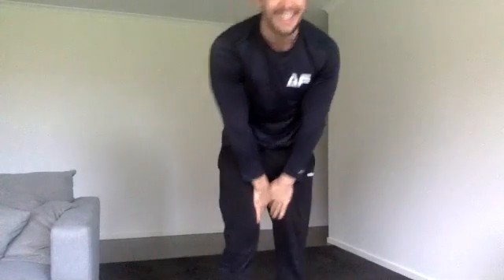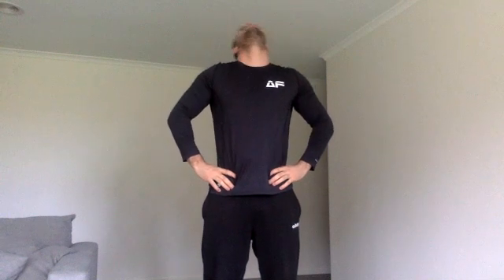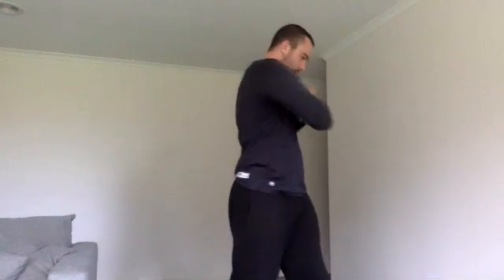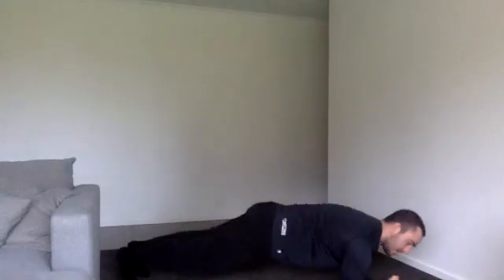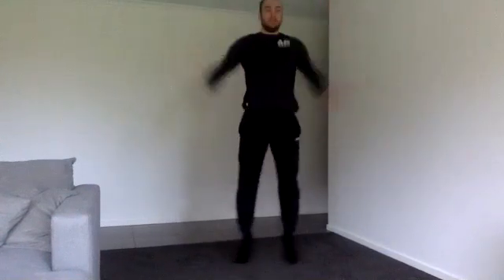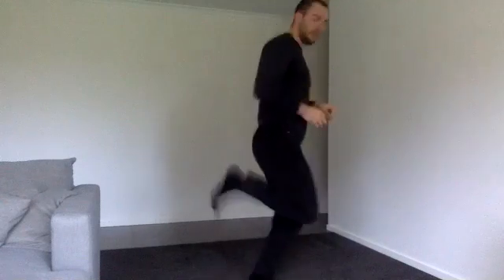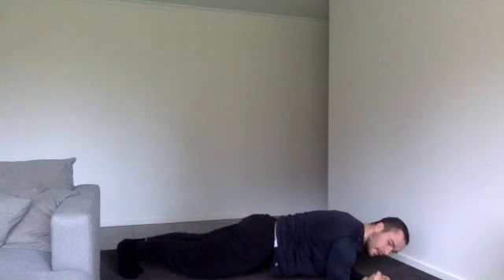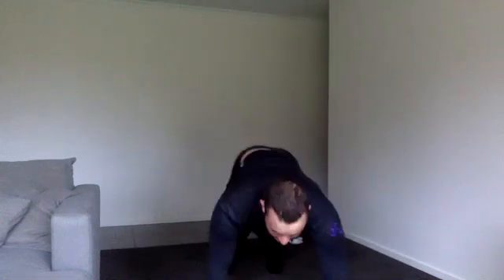Josh 7th June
Anytime Fitness Live Workout

Anytime Fitness Health Hub